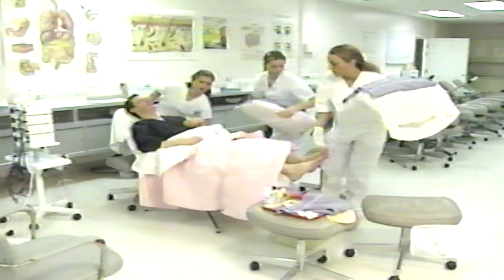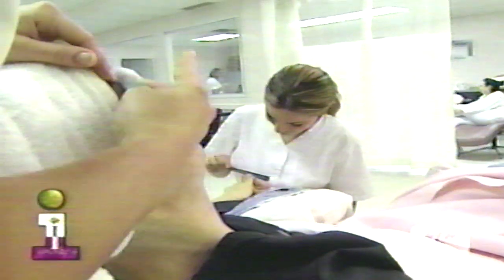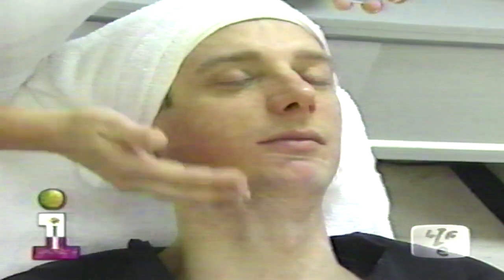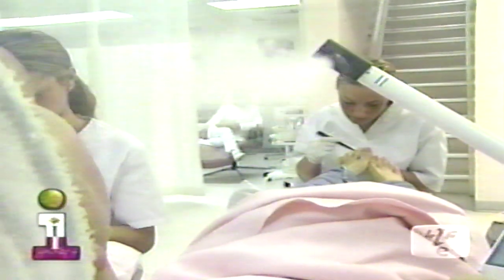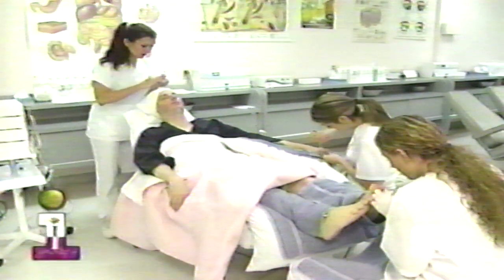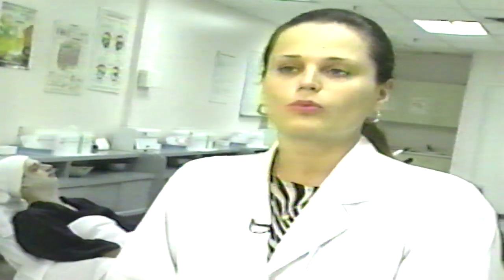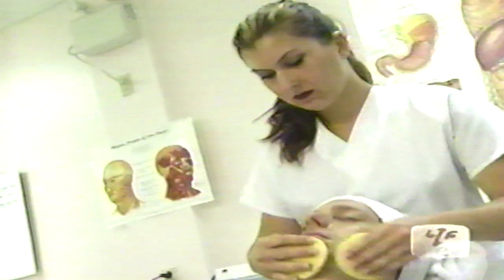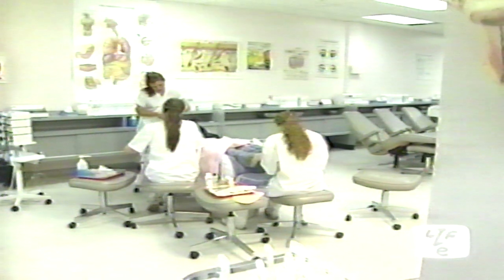Russell Drago as "The Good Will Hunter" goes to the spa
"The Good Will Hunter" was a feature in 1998 on "Images" - a coast-to-coast daily fashion show on Life Network.  Hosted by the fabulous and fashion-forward Adrienne Gold.  "The Good Will Hunter" features ran Fridays.